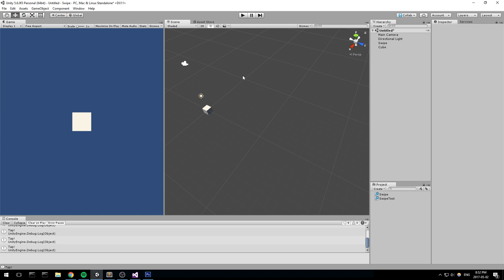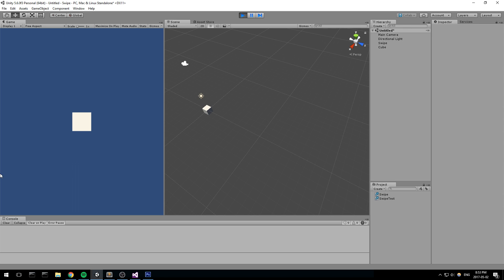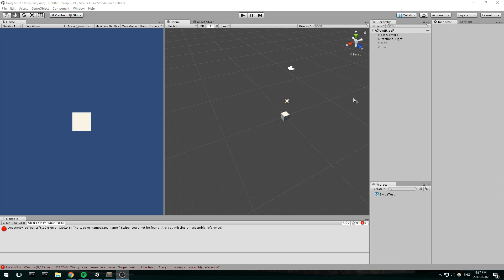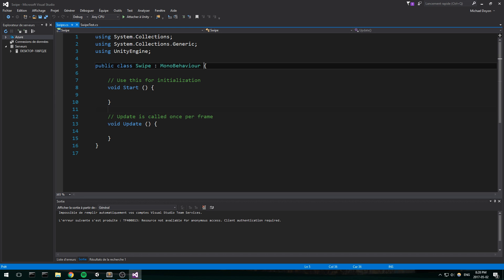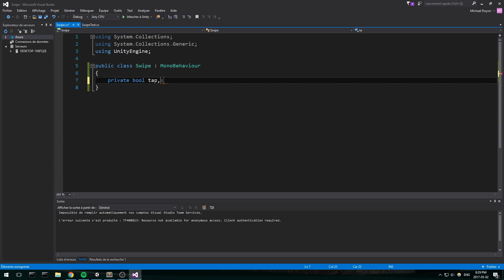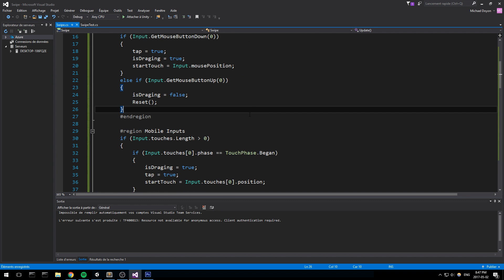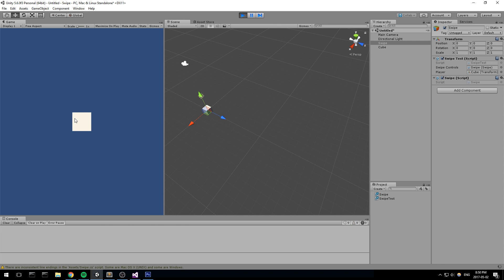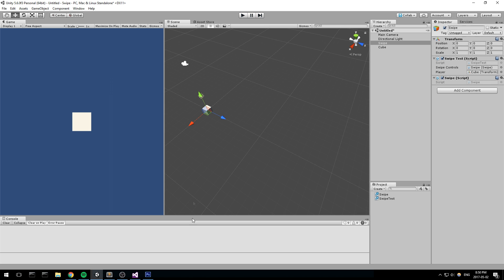Unity Mobile - Swipe Controls - Unity 3D [Tutorial]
We create a swipe mechanic for later use in our subway surfer!

More content!